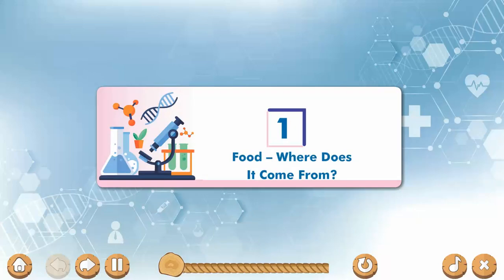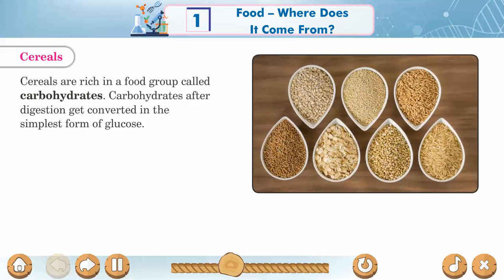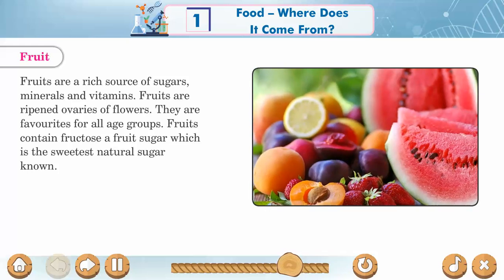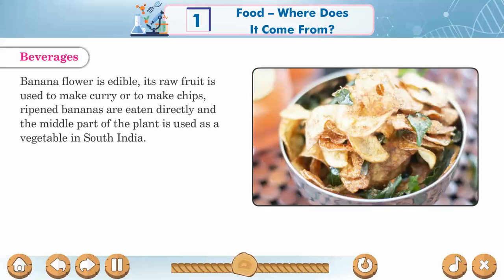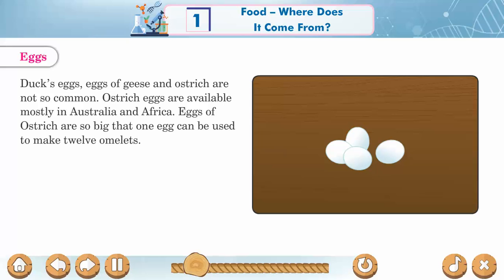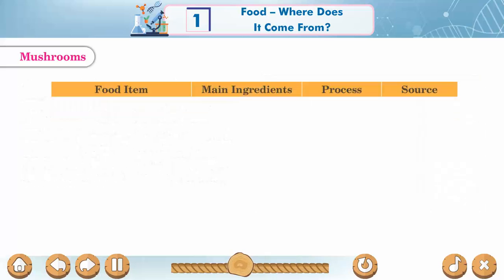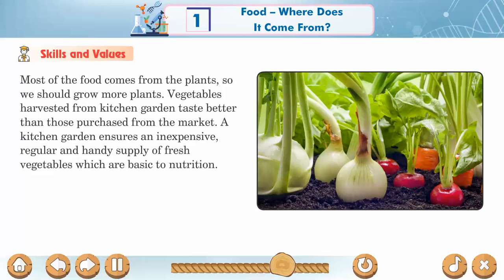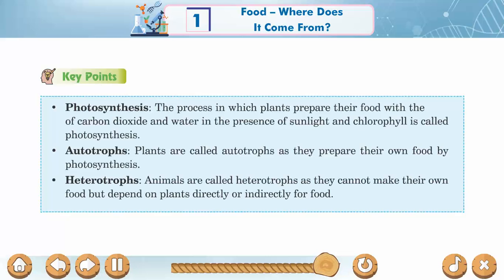Ch 1 | S dinesh | Science | Class 6 | Food – Where DoesIt Come From? | For children